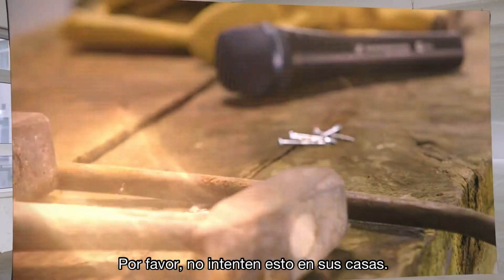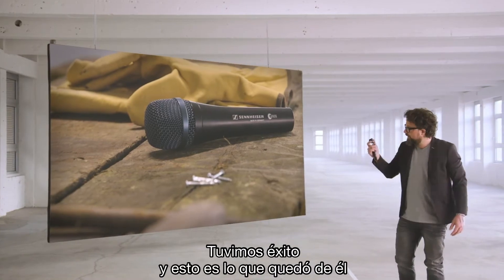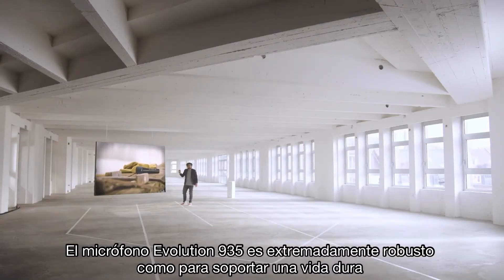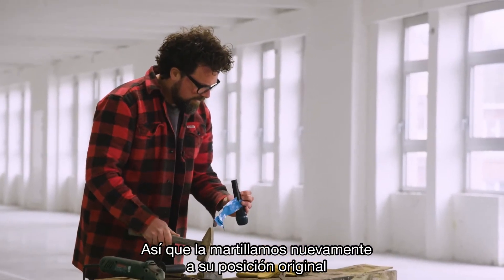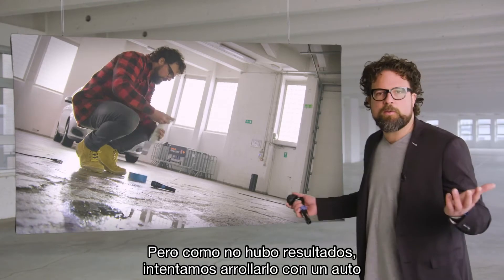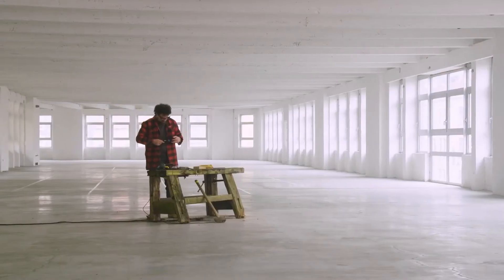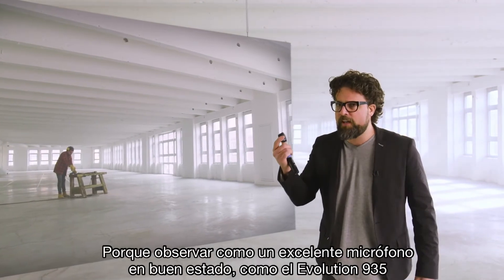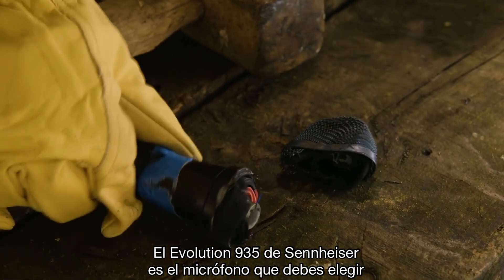e 935 - El Martillo | Sennheiser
Su rango de frecuencia balanceada califica al e 935 para canciones de todos los géneros. Claramente le da a la voz más espacio y la coloca limpiamente frente a instrumentos ruidosos. Con unos agudos transparentes y unos medios bajos cálidos pero bien definidos, otorga incluso a las voces suaves una intensidad y un tamaño impresionantes. La pista vocal en la mezcla de la banda se puede enfatizar mucho más fácilmente. El e 935 también aumenta claramente la inteligibilidad del habla. Sigue siendo extremadamente resistente a la retroalimentación, así como a las duras condiciones de los conciertos en vivo.